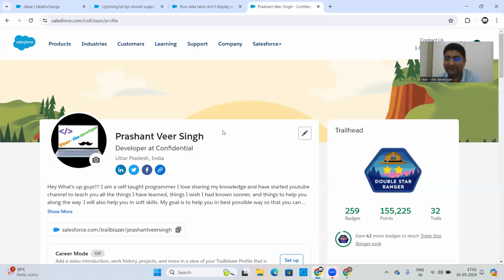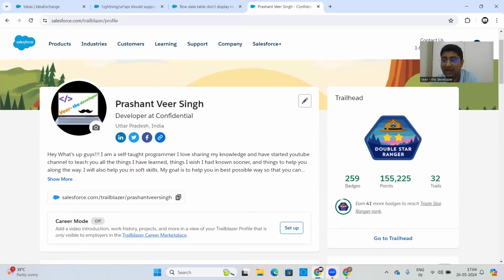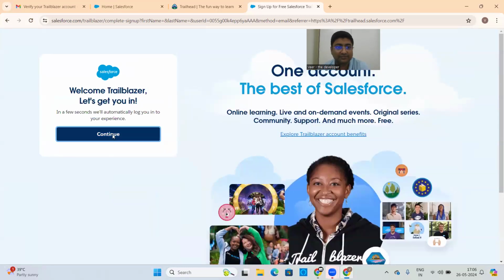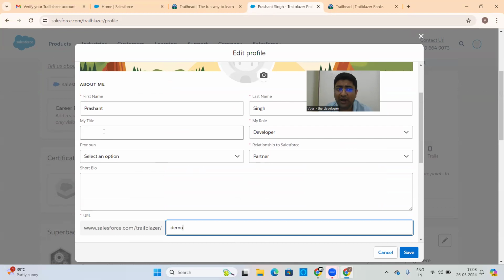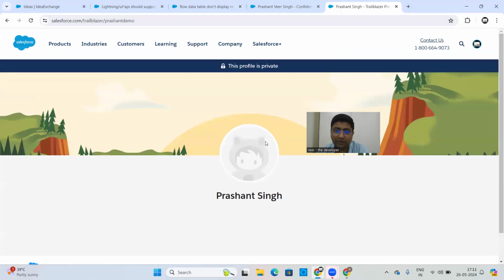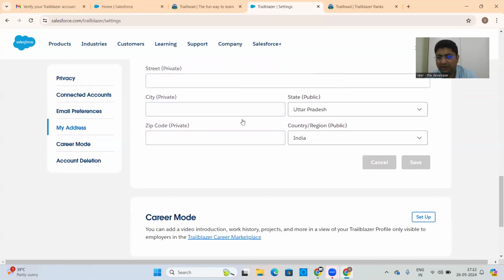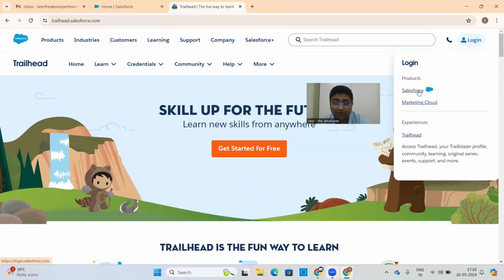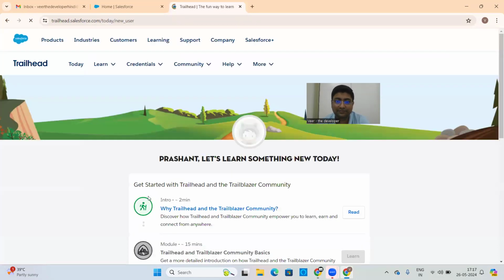Salesforce Admin Course Day 4: Create impressive Trailhead profile, explore & attract Employer.